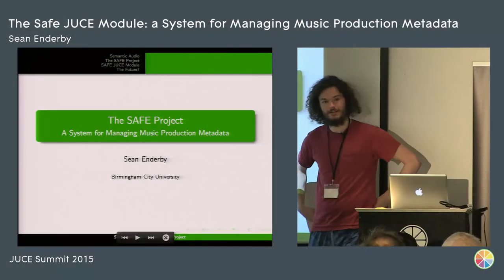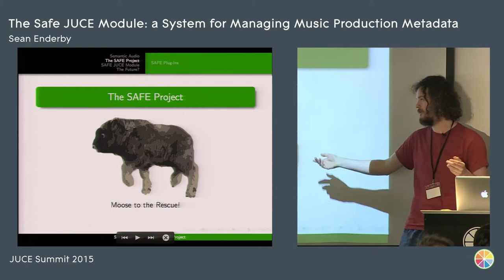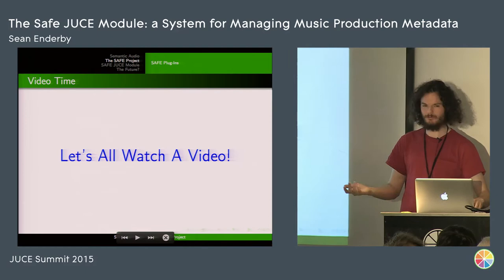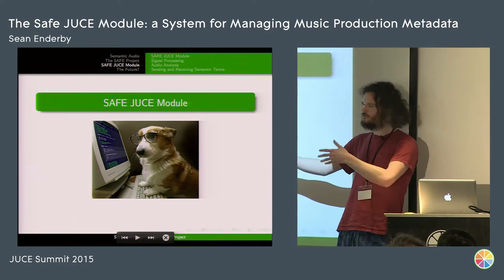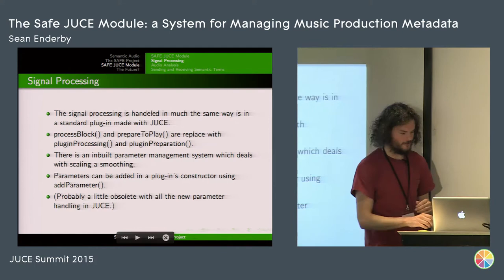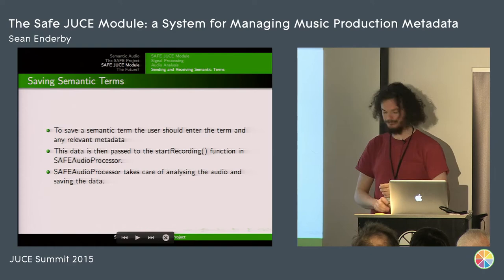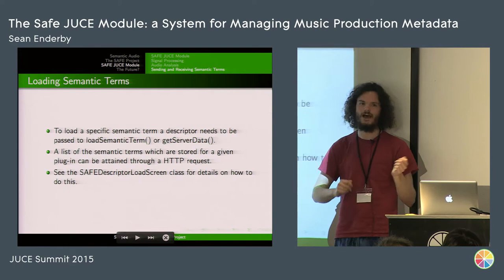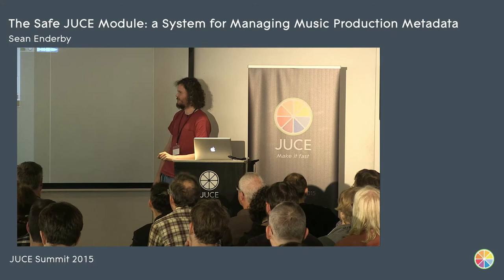The SAFE JUCE module: Managing Music Production Metadata, Sean Enderby, JUCE Summit 2015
Abstract:
Music production is an inherently technical discipline, which often requires extensive training. The aim of the SAFE project (semanticaudio.co.uk) is to develop intuitive systems for audio processing. In this talk, we present the SAFE JUCE module, which provides functions for collecting music production metadata from within the DAW. The module allows the developer to send and receive semantically annotated audio-effects parameter settings to a triple-store server, along with audio features and user information. Using the module, we are able to provide users with meaningful semantic settings, based on a crowd-sourced dataset of terms. In addition to this, we present a publically available dataset, collected using the system, which can be used for the development of intelligent music production tools. The system provides a platform for research into timbre, musical semantics and adaptive audio effects.

About Sean Enderby

Sean Enderby is a PhD researcher at Birmingham City University, studying intelligent distortion effects. He is the lead developer of the SAFE project and has a keen interest in audio plug-in development.